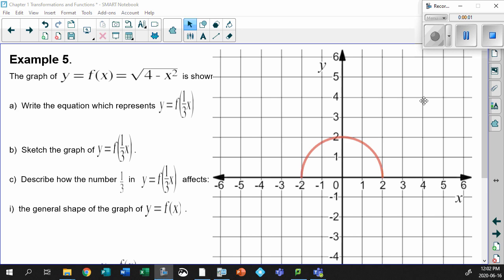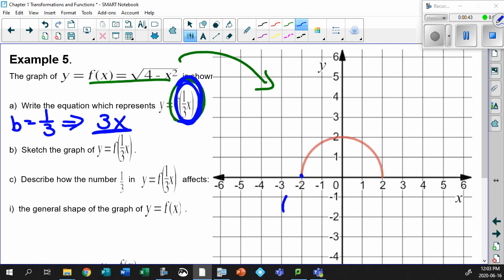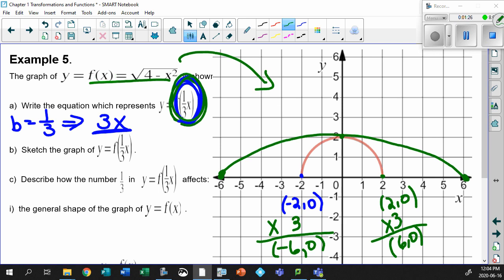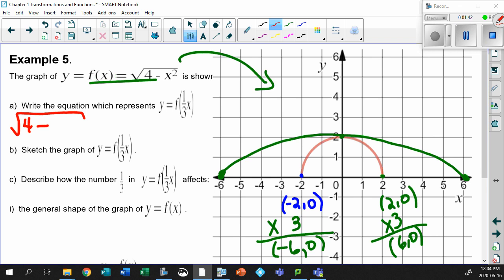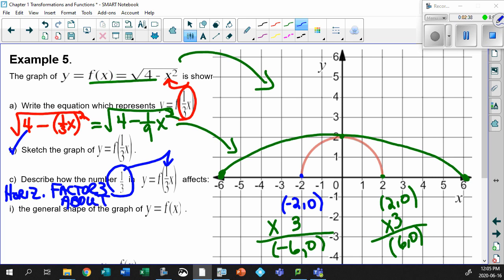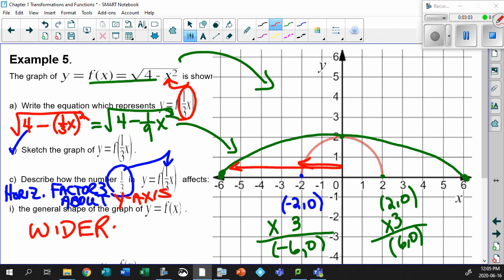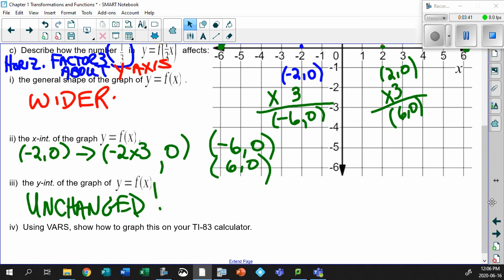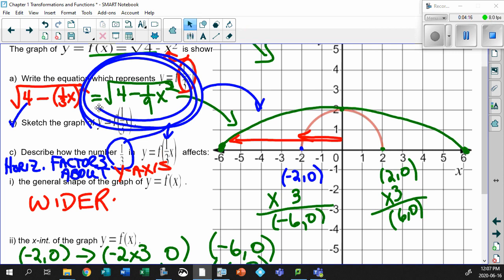Unit 1 2B 7 Horizontal Stretches of a Function